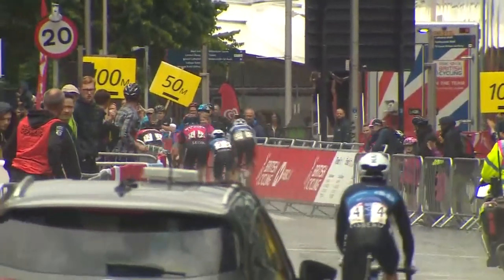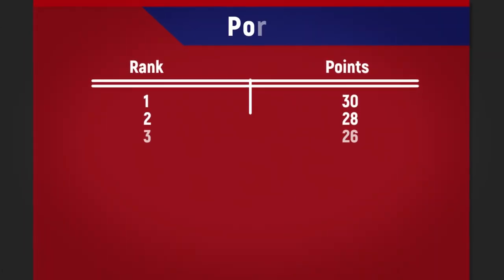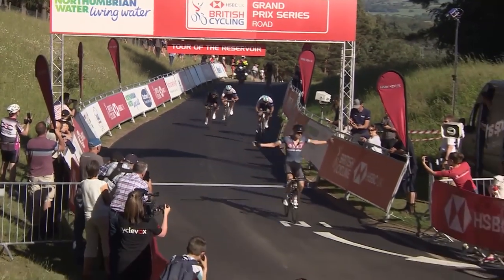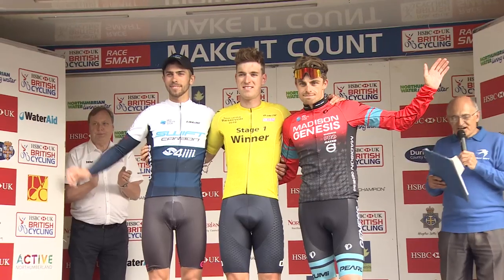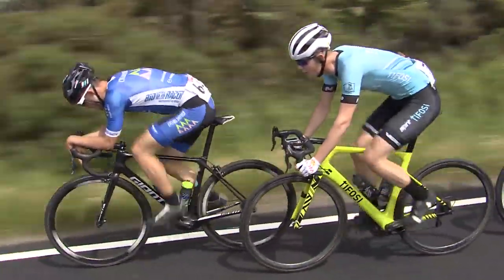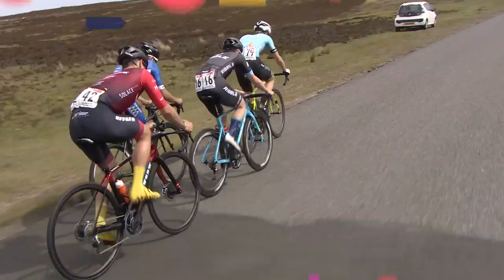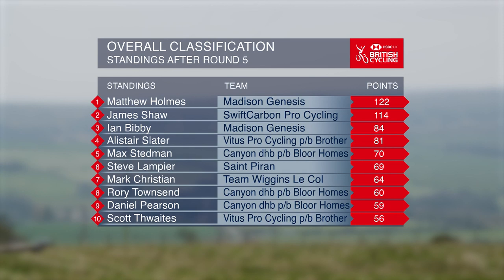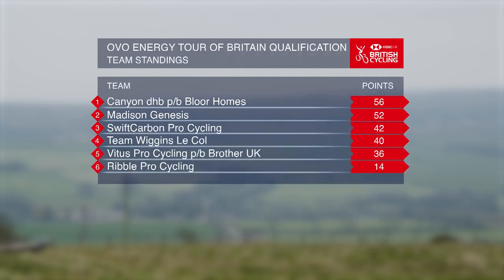Round 5: Men's Tour of the Reservoir - 2019 HSBC UK | National Road Series - Full TV Highlights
Watch full TV highlights from the men's Tour of the Reservoir on the 22nd and 23rd June 2019.

The men's Tour of the Reservoir has been a calendar favourite of the HSBC UK | National Road Series for some time.

The 2019 edition finished in Consett and would be contested by a bunch sprint on day two for the overall lead of the series and race.